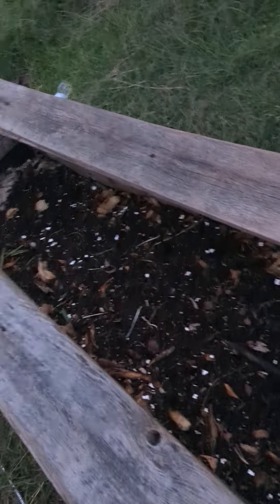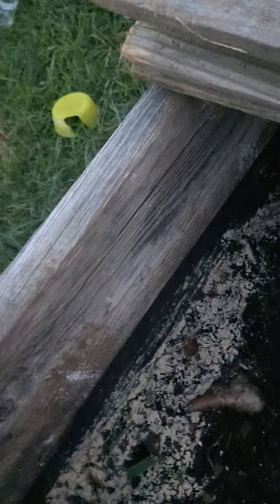shroom garden update 2